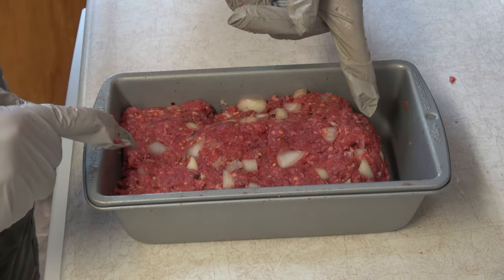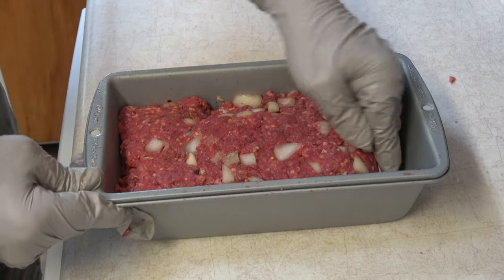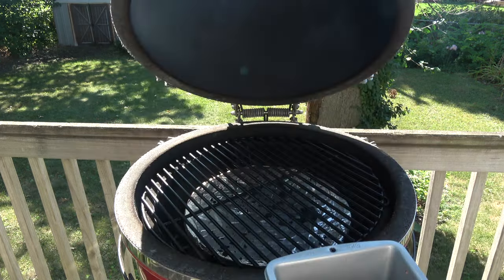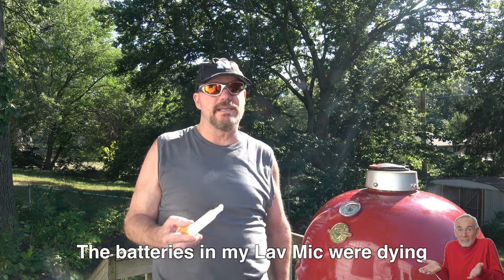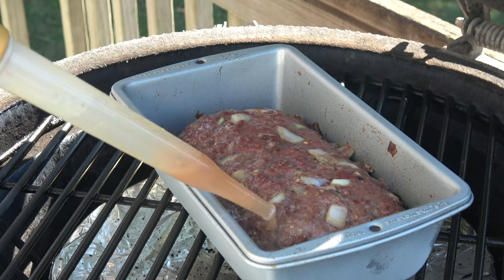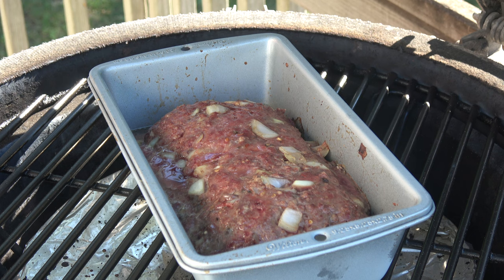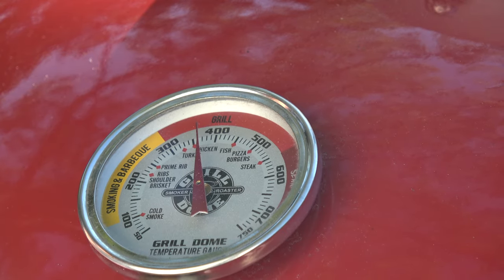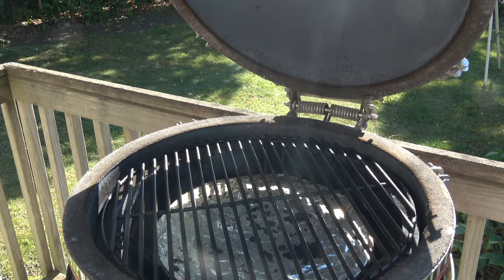BBQ Nebraska Bison Meatloaf!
Continuing with Ground Bison Month, we "low & slow" a 2 pound Bison Meatloaf out on the Grill Dome Kamado Cooker. If you've never tried Bison Meatloaf, you owe it to yourself to give it a try. This is a super simple and easy recipe that lends itself well to adjustments  to your liking. If a regular ol' Ground Beef meatloaf is good, a BISON Meatloaf is outstanding.